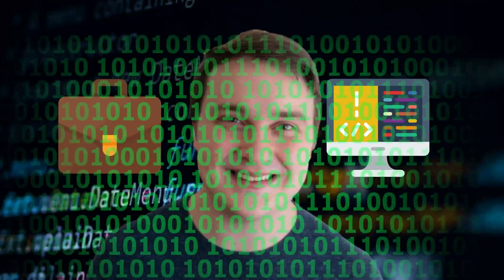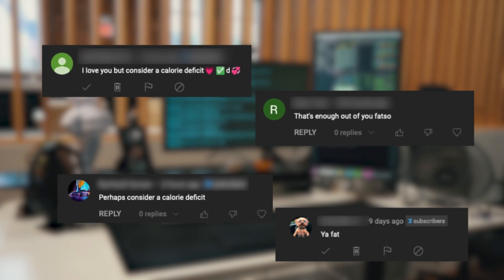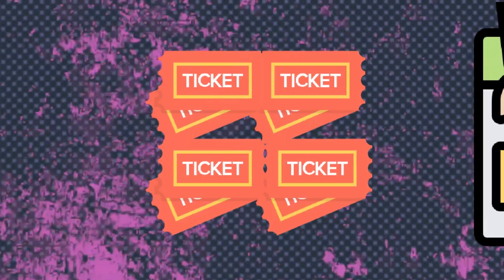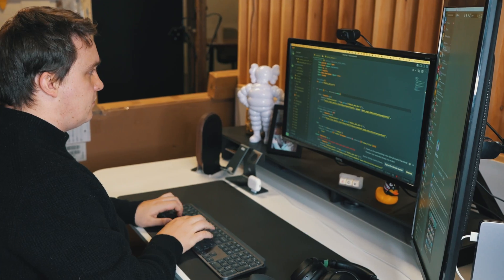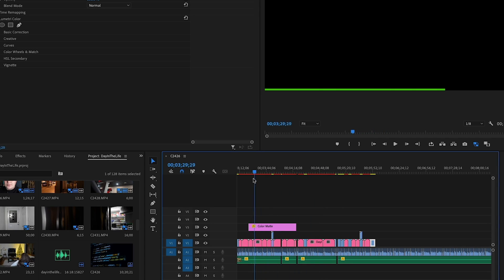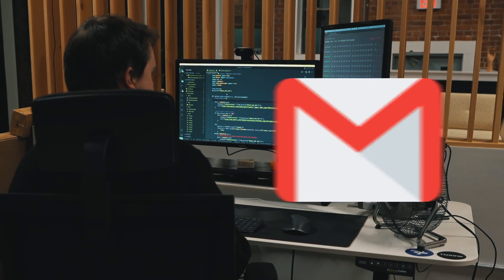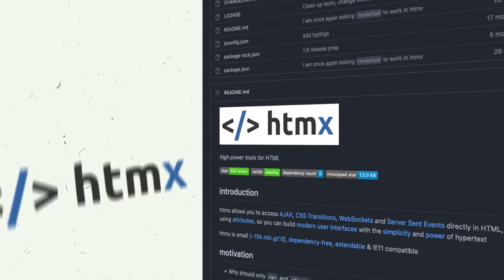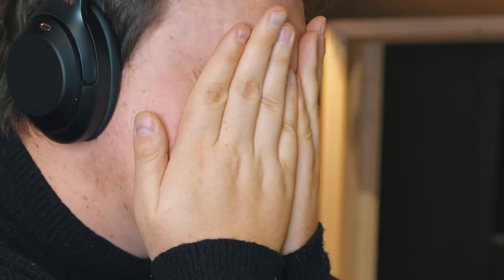A Day in the Life of a Self-Employed Software Developer (and Content Creator)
A lot of people ask what my day looks like as a software developer 👩‍💻. I am self-employed and have been for the last 6 years. I have also been a content creator for the last 6 months. In this video, I want to show you a day in the life of a self-employed software developer from when I wake up, all the way till I go to sleep.

Not everyday is the same, different projects, different routines and random things popping up 😅. If you want to become a self-employed software developer, your experience may differ from mine, but I would like to show you the types of software I work on a daily basis as well as the different people I work with 😀.

TIMESTAMPS
0:00 Intro
0:38 Context on what I do
1:22 6AM
1:48 7:30AM
2:09 9:00AM
3:10 9:15AM
5:10 11:15AM
5:48 12:00PM
6:15 1:00PM
6:33 1:45PM
7:12 3:45PM
8:01 5:00PM
8:31 5:45PM
9:00 6:45PM
9:30 8:00PM
9:51 8:30PM
10:03 10:30PM